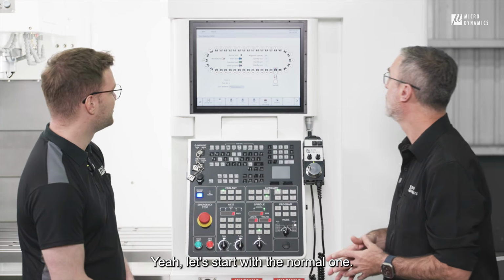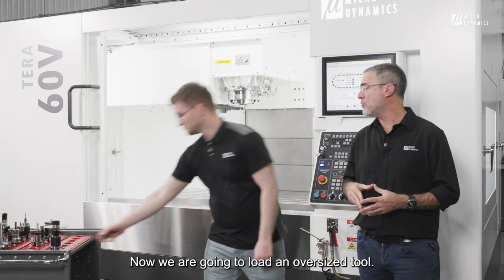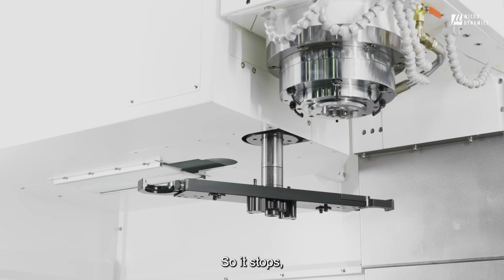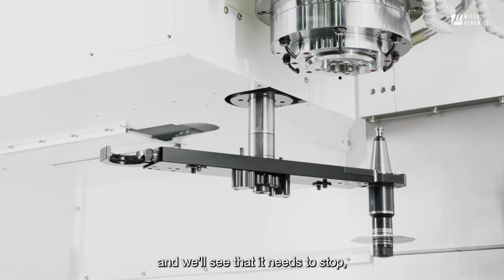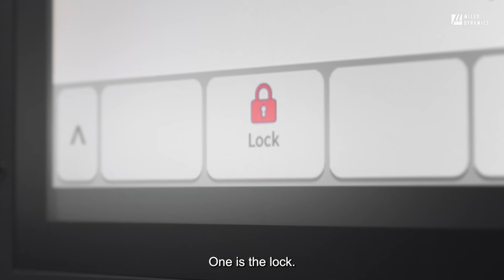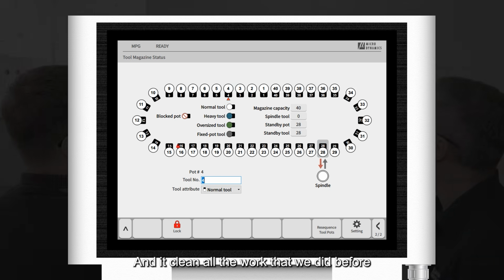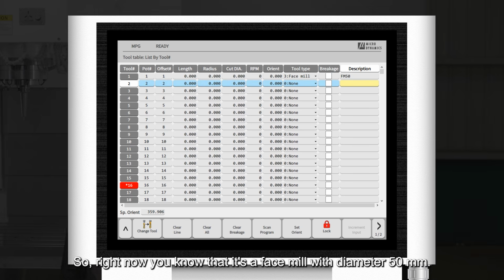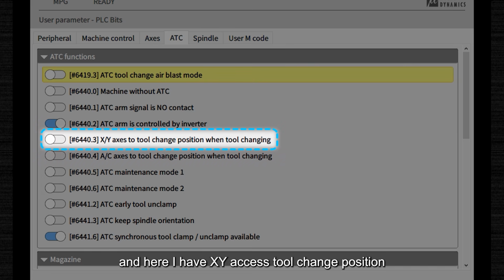MICRO DYNAMICS HMI: Tool Magazine Monitor | CNC ATC Features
In this video, we explain functions in MICRO DYNAMICS HMI Tool Magazine Monitor menu.

Starting from the HMI interface, we demonstrate how operators can monitor the tool magazine status, call tools, and configure different tool change modes and speeds depending on the application.

The video also shows how the system handles heavy tools, oversized tools, and fixed pot assignments, as well as how the XY home function helps prevent interference when changing tools around taller workpieces.

These practical functions help improve tool management, enhance operational safety, reduce setup timing, and make daily machining operations faster and more efficient.

0:00 Introduction
0:44 Tool Change Speed Modes
1:10 Normal Tool
2:06 Heavy Tool
2:38 Slow Tool Change
3:13 Oversized Tool
4:13 Fixed Pot Tool
5:08 XY Home
6:32 Lock Function
6:54 Resequence Tool Pots
7:27 Tool List and Tool Data
8:34 Rapid Tool Change Adjustment
9:33 XY Tool Change Position
9:58 Conclusion